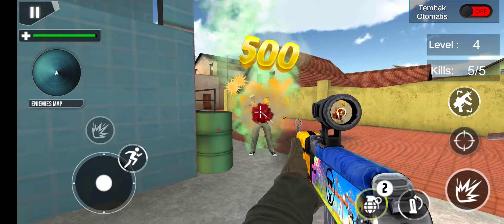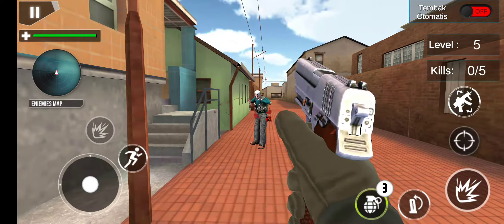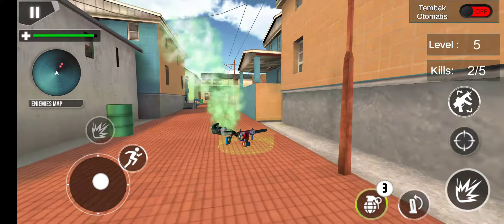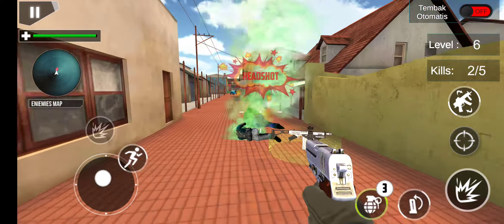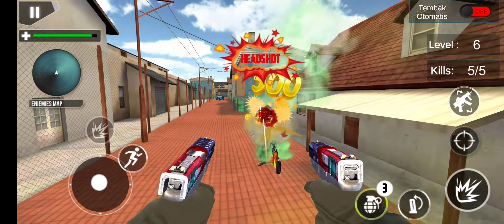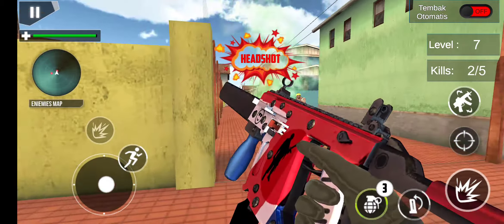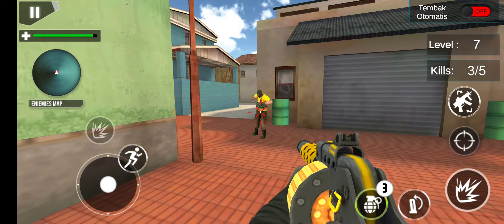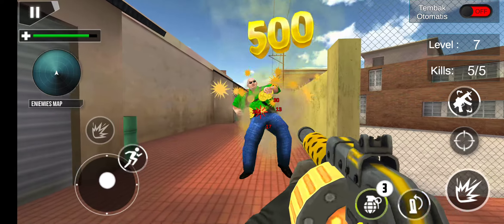Police Counter Terrorist Attack - FPS Gameplay #1